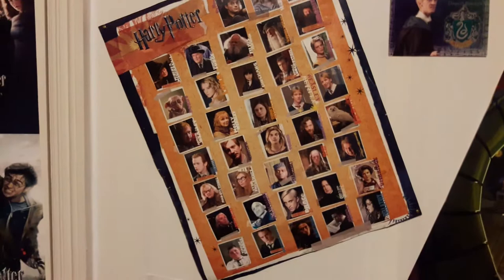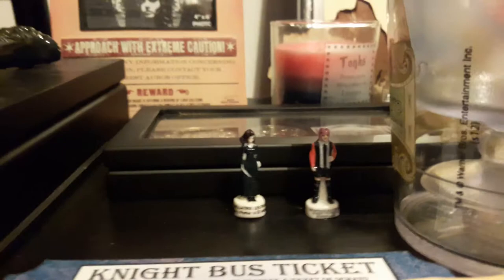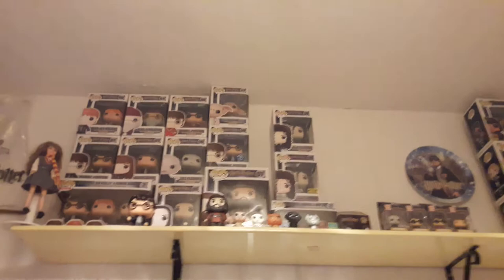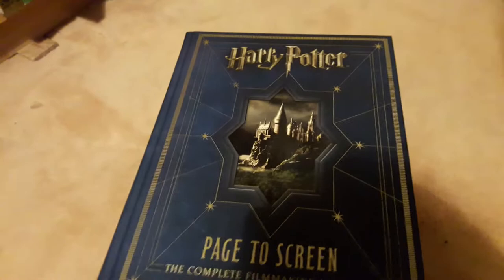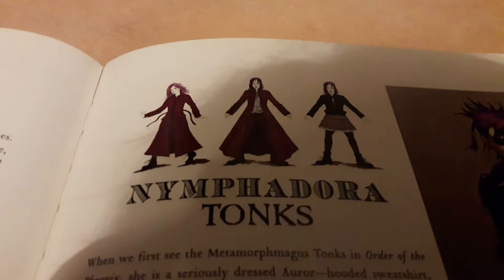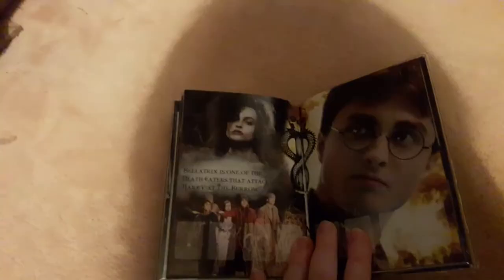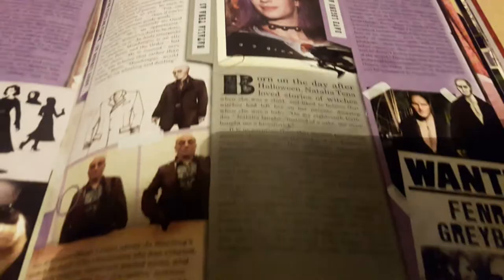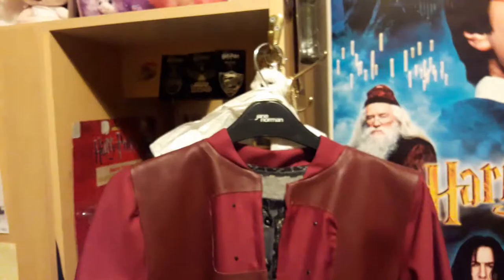Harry Potter Room Tour: Nymphadora Tonks Items!- Emma Cosgrove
Hey guys, so in today's video, I thought I would show you all of my Nymphadora Tonks items as she is my joint favourite character along with Bellatrix Lestrange.